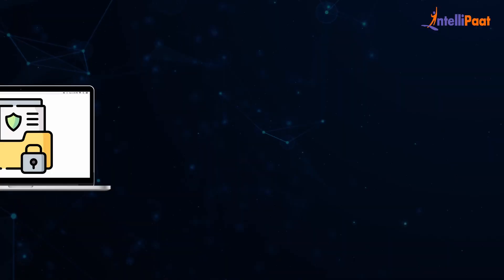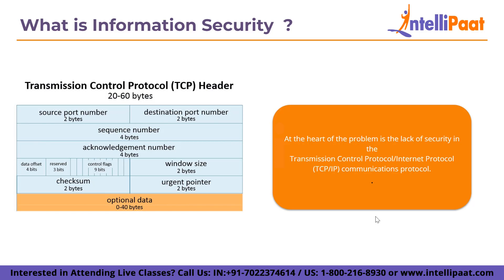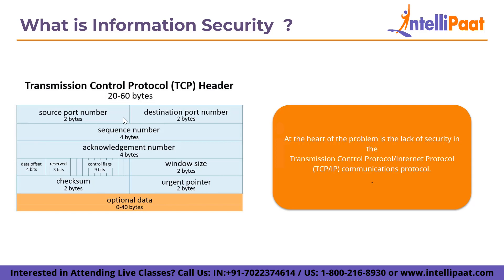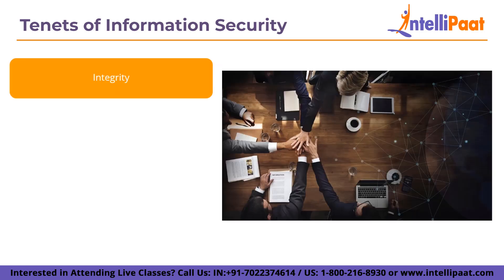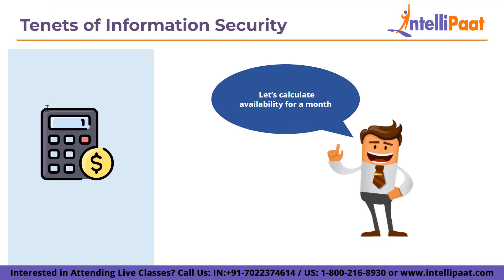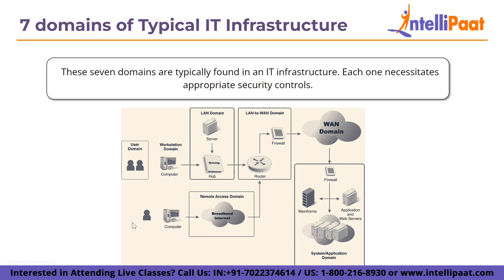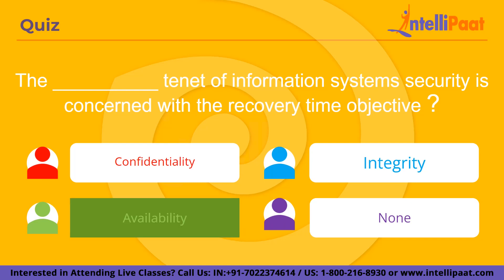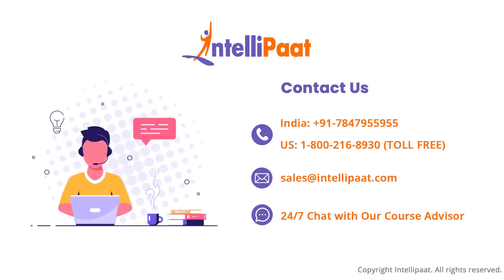What Is Information Technology | InfoSec | Intellipaat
Intellipaat Edge
1. 24*7 Life time Access & Support
2. Flexible Class Schedule
3. Job Assistance
4. Mentors with +14 yrs
5. Industry Oriented Course ware
6. Life time free Course Upgrade